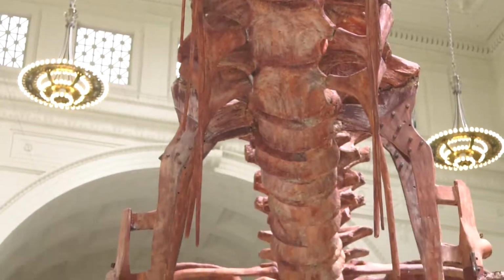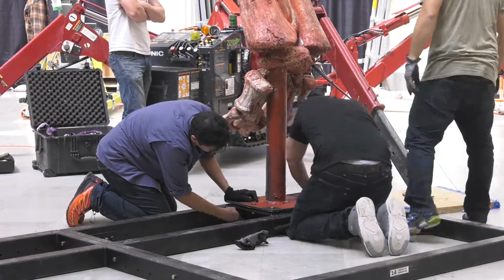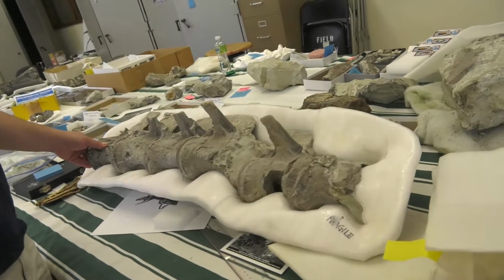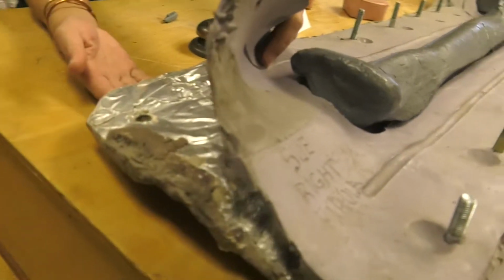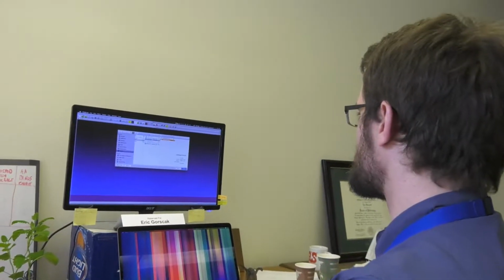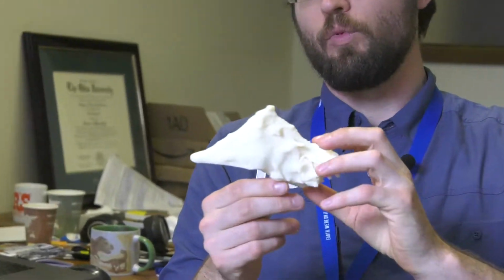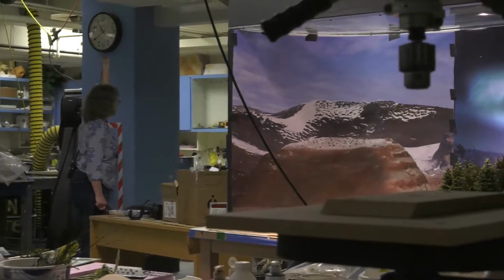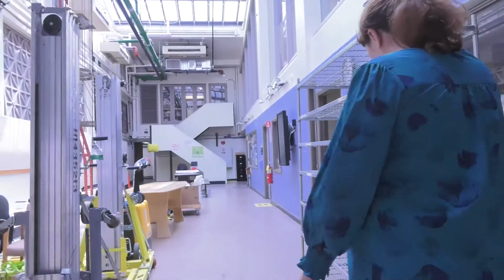BTS of Field Museum Dinosaur Exhibitions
HyoJung Kim/Medill